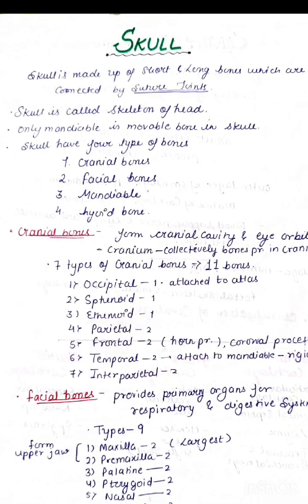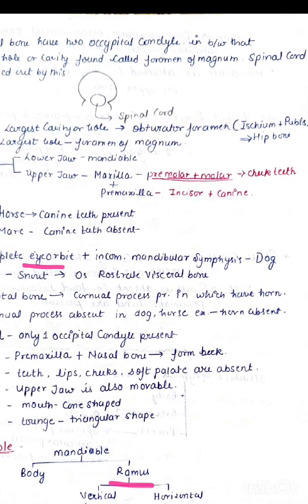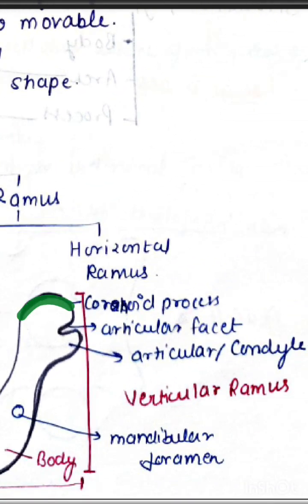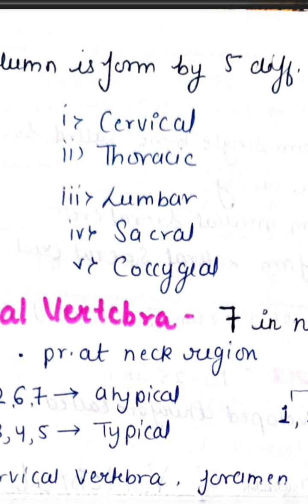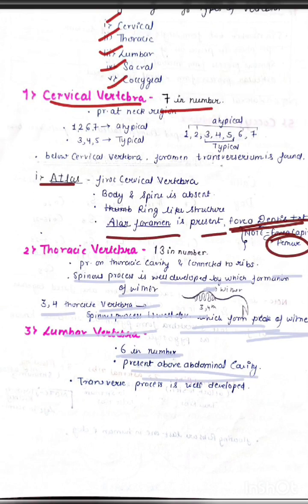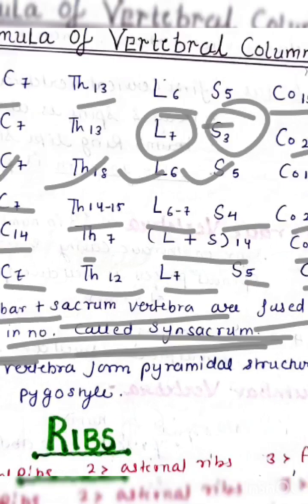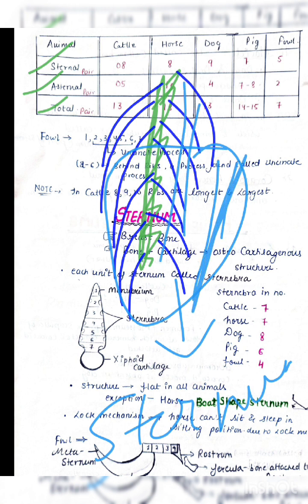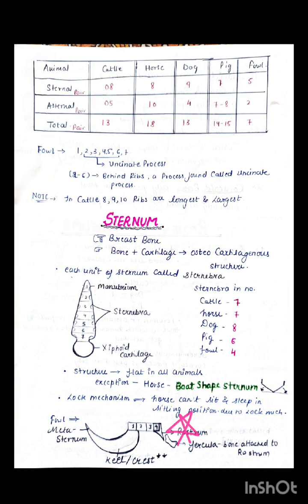veterinary anatomy lecture 4 ( axial skeleton)